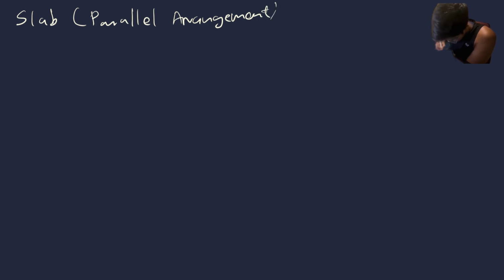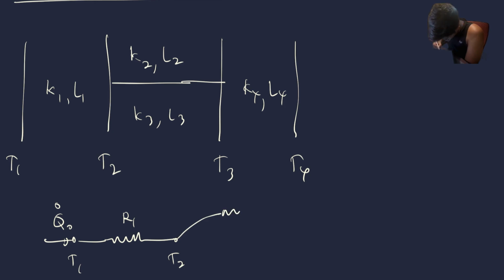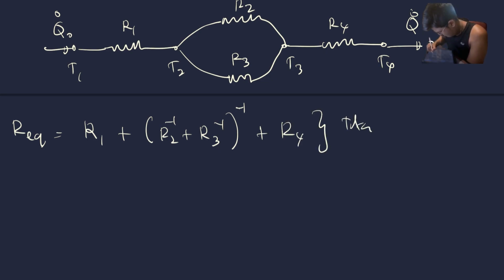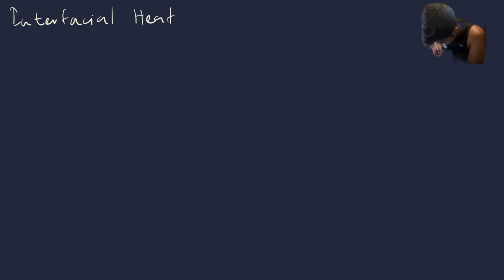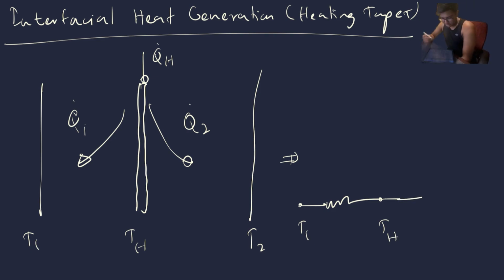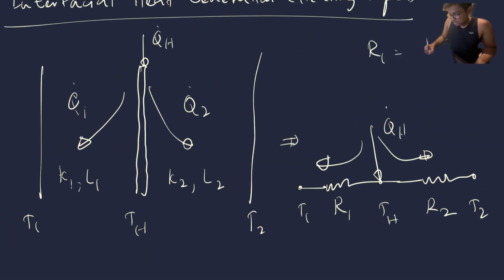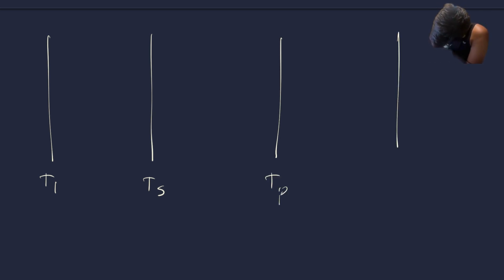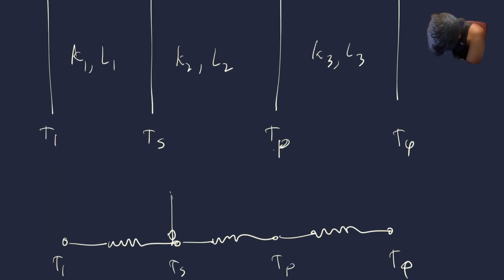Heat Transfer (2) : Conduction heat transfer through plane wall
Welcome to the second video in the heat transfer series ! In this video, we cover:
  Heat transfer in parallel composite wall
  Fourier's law of heat conduction
  Heat transfer in walls/ slabs with heating tapes

📌 Don’t miss out! The next video will include solved examples for plane walls.

If you dont know me I am Ashen , a graduate mechanical engineer from curtin university helping you to learn in the simplest manner possible!!!

More coming on ‪@LearnWithAshen‬ !